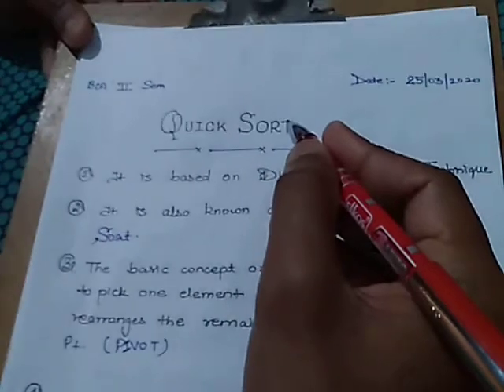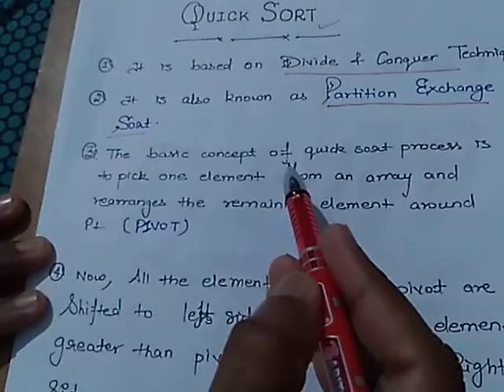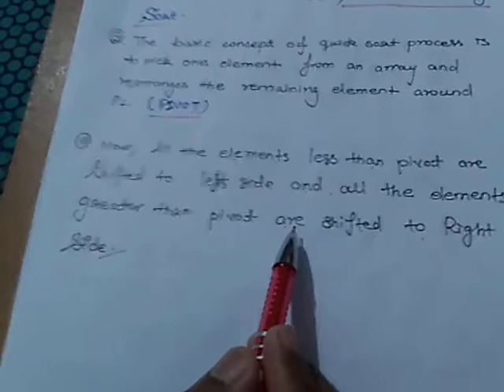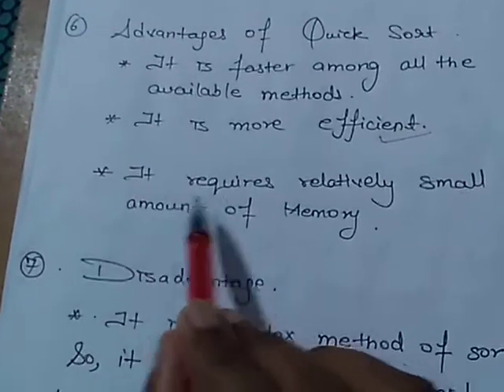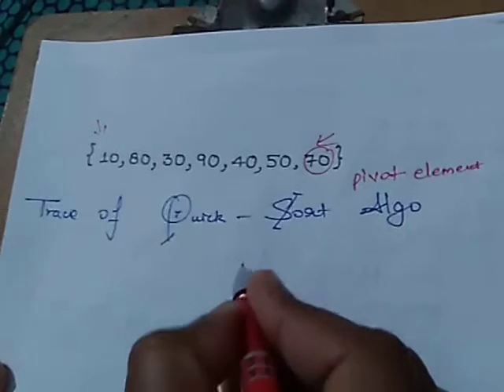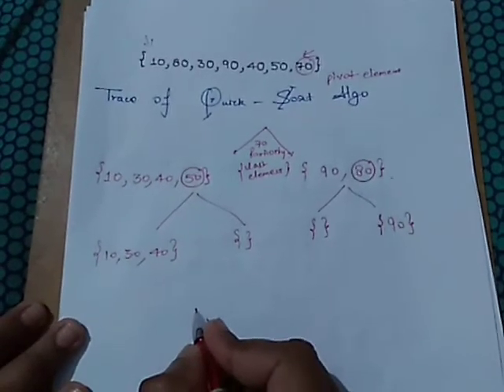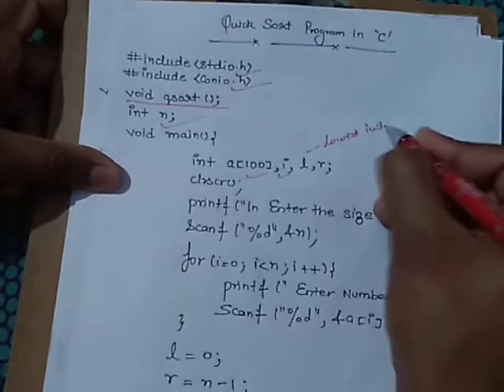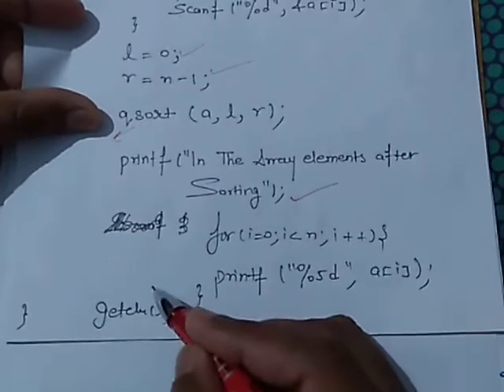QUICK SORT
BCA II SEM 10:30-11:15